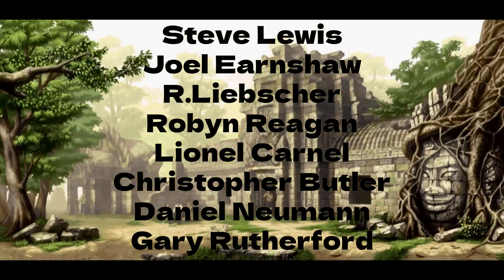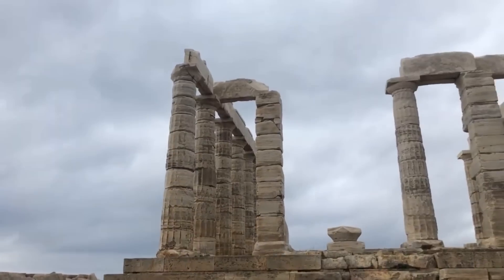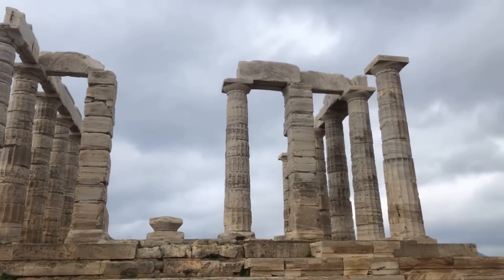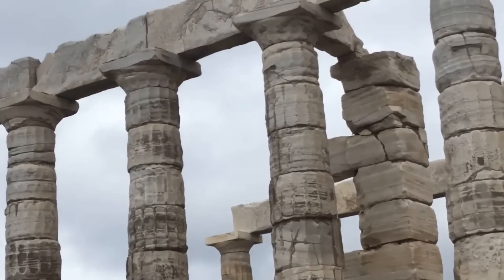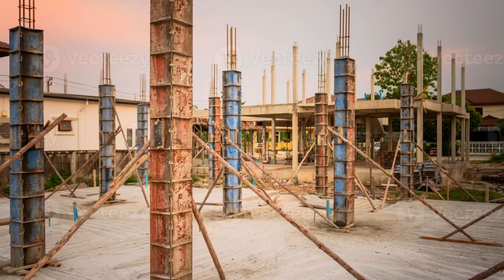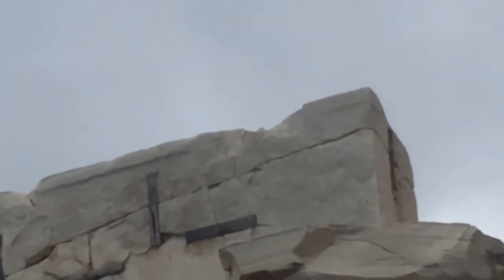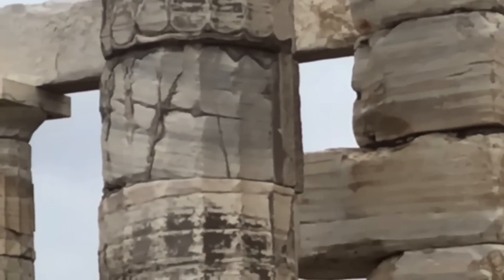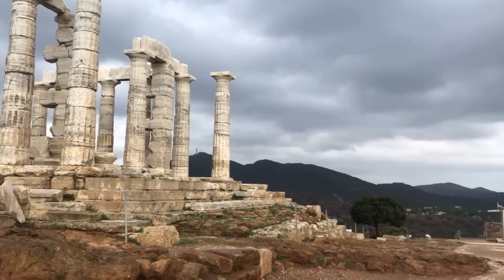destruction from POSEIDEN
Tsunamis and volcanic ash devastation